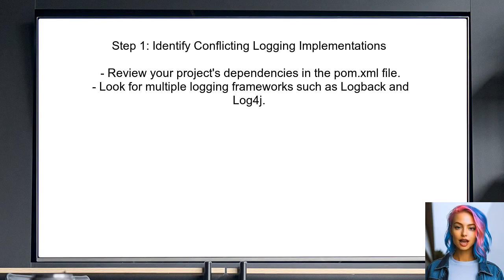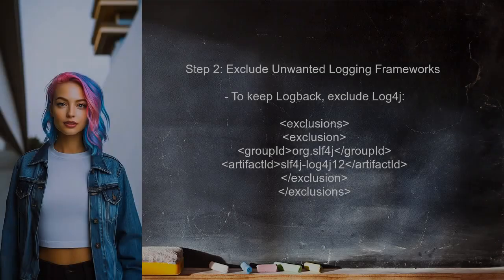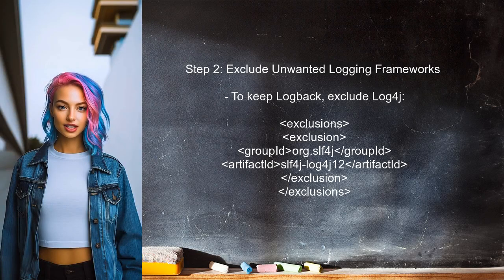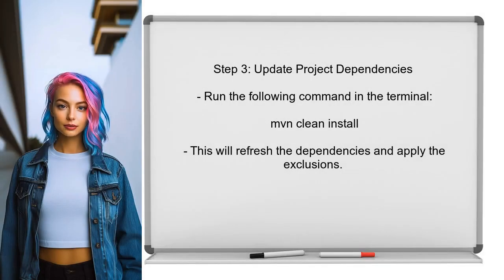Resolving Conflicting Modules: LoggerFactory vs Logback LoggerContext Issues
In this video, we dive into the complexities of logging in Java applications, focusing on the conflicts that can arise between LoggerFactory and Logback's LoggerContext. As developers, we often rely on these powerful tools to manage our logging needs, but misconfigurations and compatibility issues can lead to frustrating challenges. Join us as we explore common pitfalls, troubleshooting techniques, and best practices to ensure smooth logging operations in your projects.

Today's Topic: Resolving Conflicting Modules: LoggerFactory vs Logback LoggerContext Issues

Related to